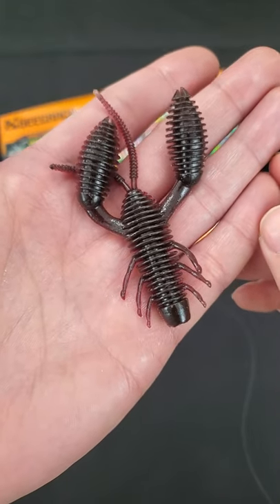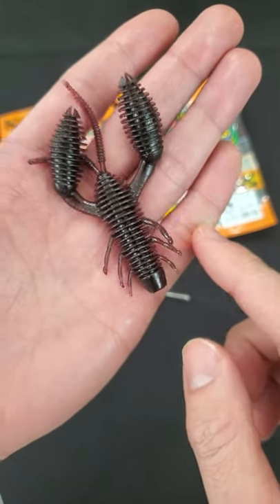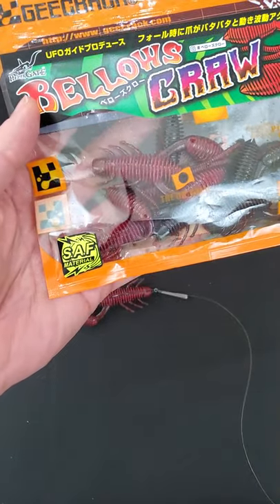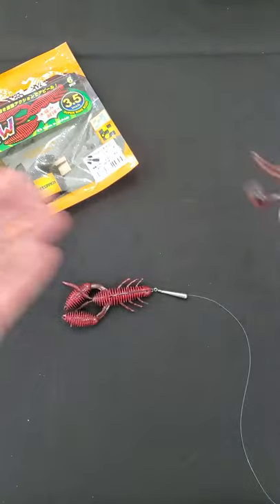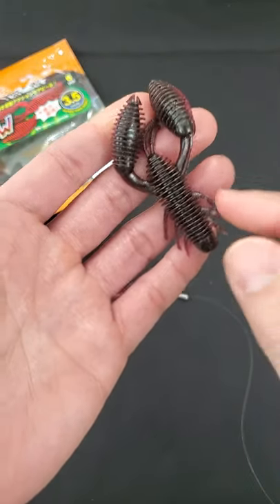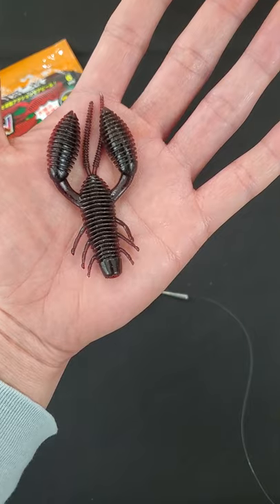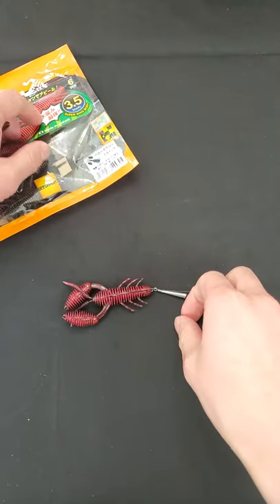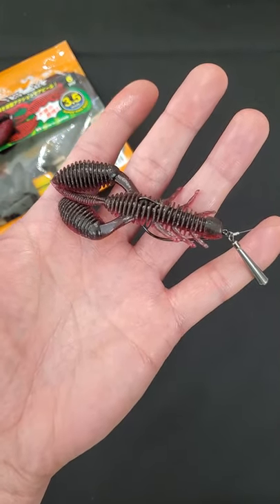first look on Geecrack Bellows Craw on Jika Rig